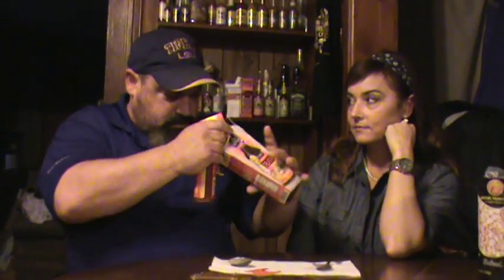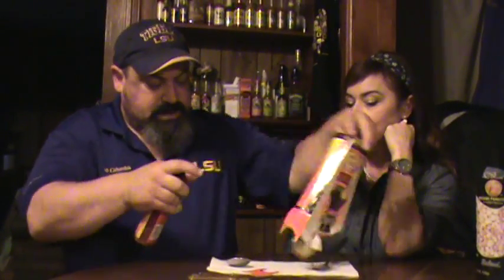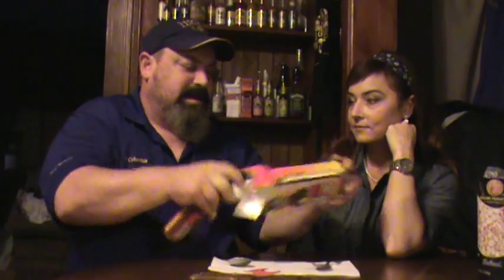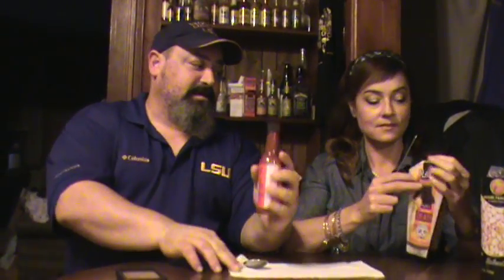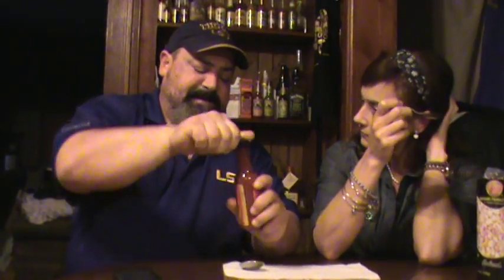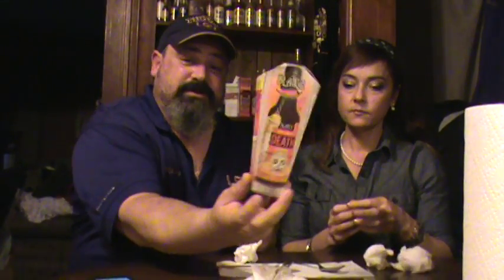Blair's Ultra Death Sauce Review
Description: Blair's Ultra Death Sauce Review

Blair's Ultra Death Sauce was an impressive scorcher that gave us quite the powerful burn.

Title: The Fiery Furnace
Author: Ethan Meixsell